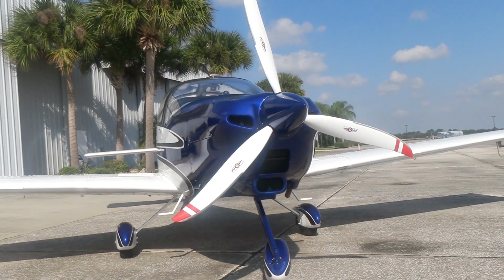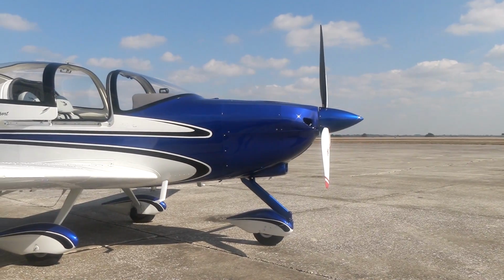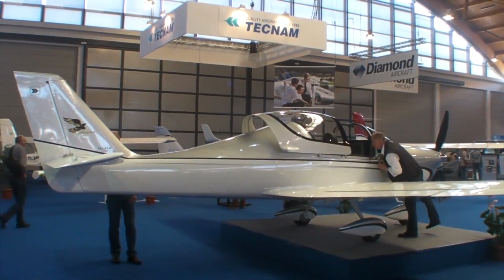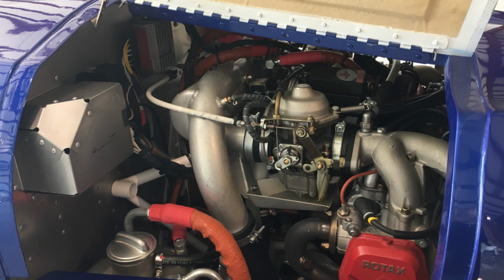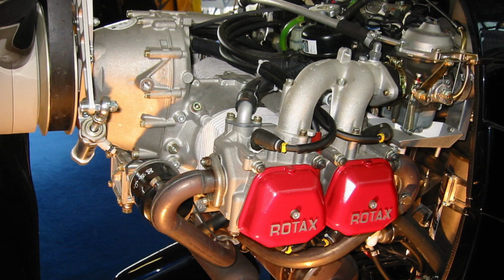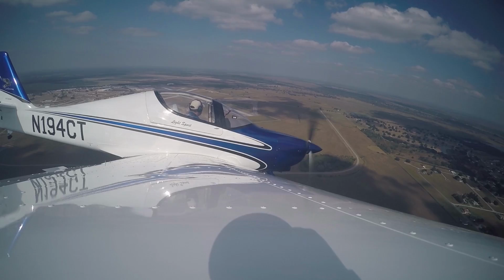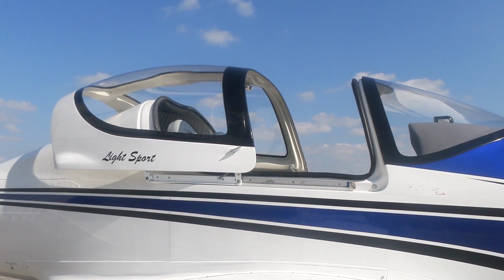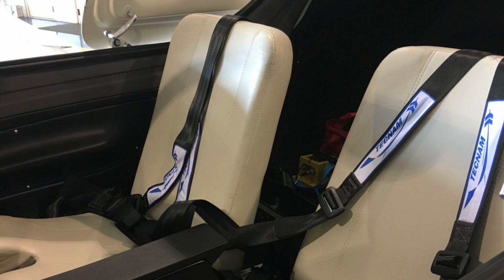Tecnam Astore Flight Trial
Tecnam has enjoyed brisk sales with its new Astore LSA. AVweb's Paul Bertorelli recently took the airplane for a flight trial and shot this detailed video report.